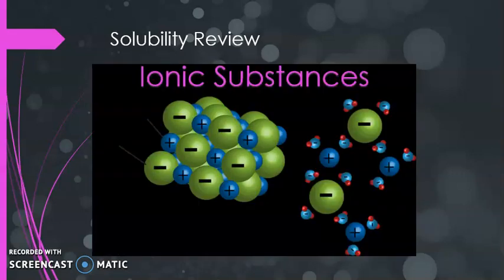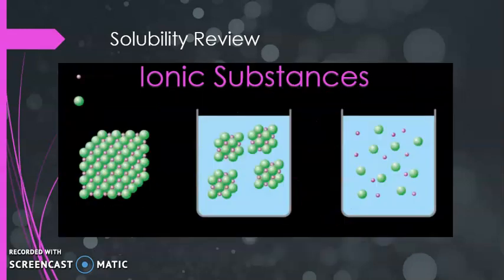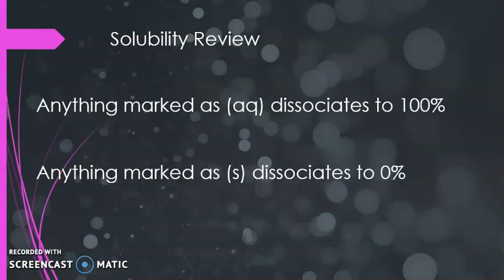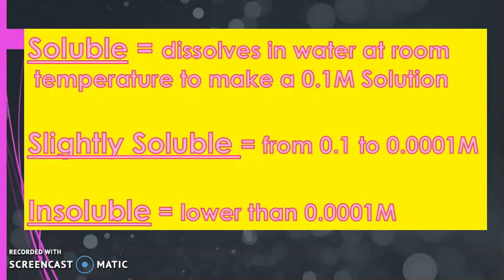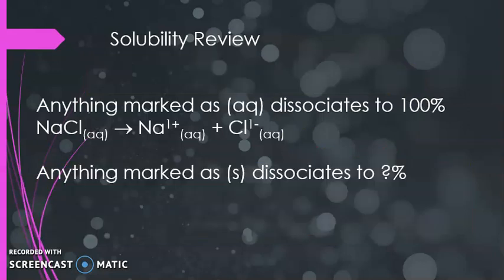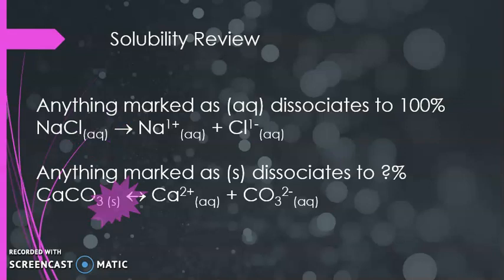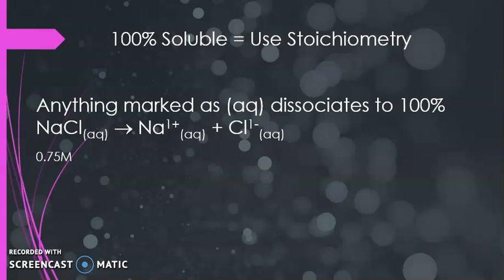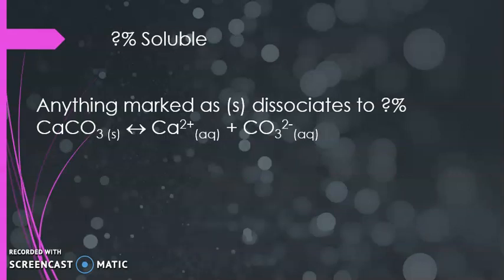Introduction to Ksp